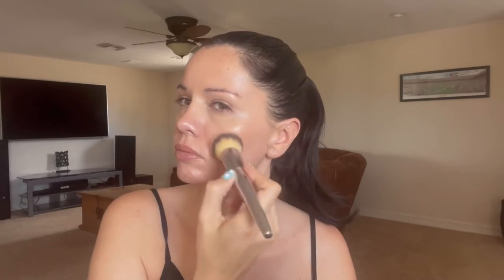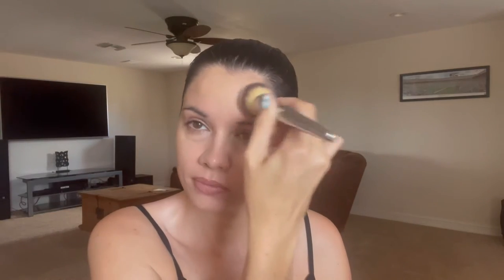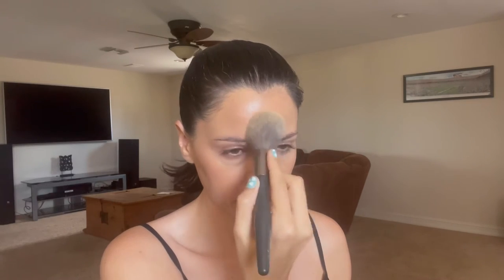Affordable Makeup GEMS I’ve Been Loving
Alexa Blake is here on YouTube.  Should check her out.  I’ve really been loving her channel.

Hope you have great week